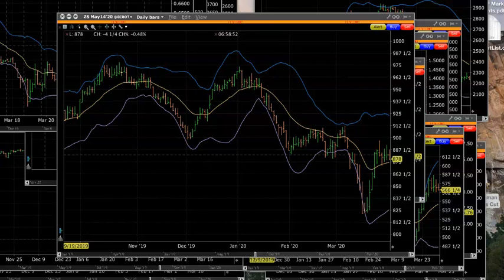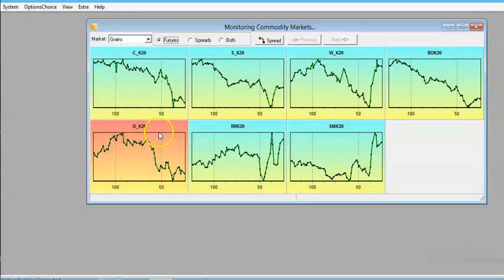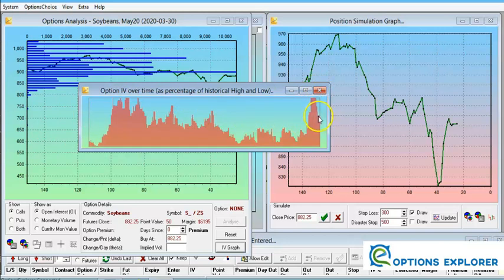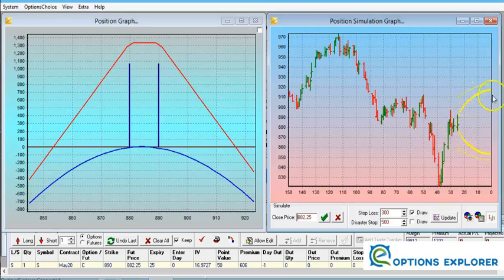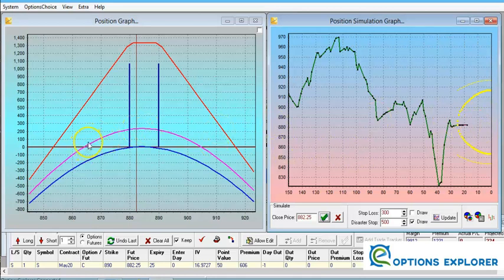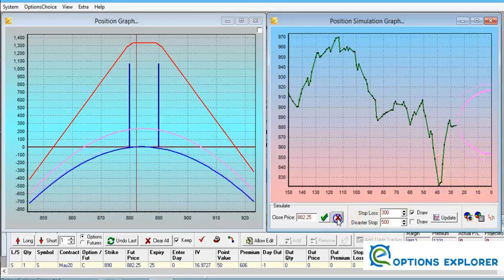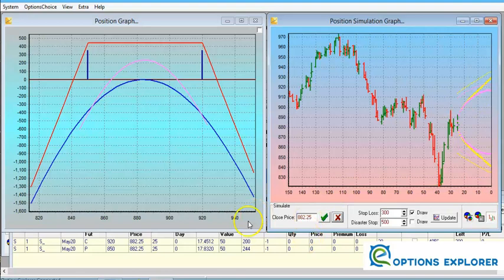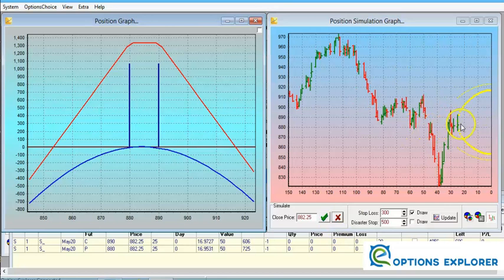Discover How to Trade Soybeans with Options - Neutral Strategy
Find out how to trade Soybeans with an options neutral strategy. Looking at the implied volatility in Soybeans, we show you how to construct a neutral strategy using options.